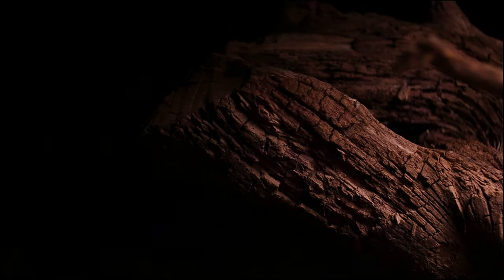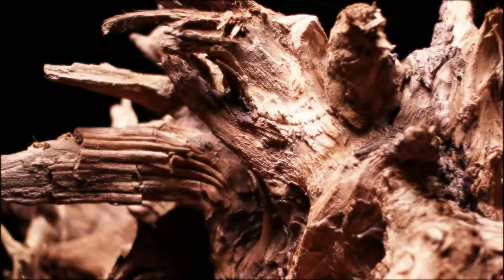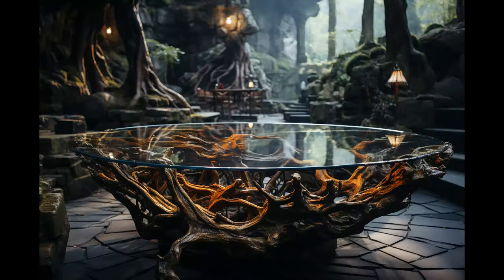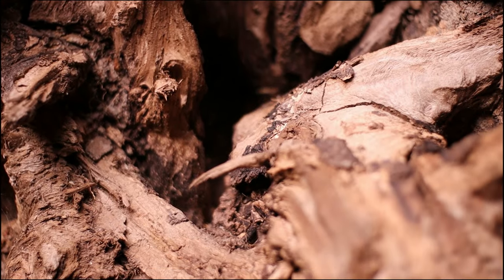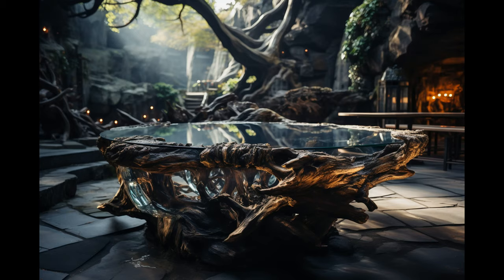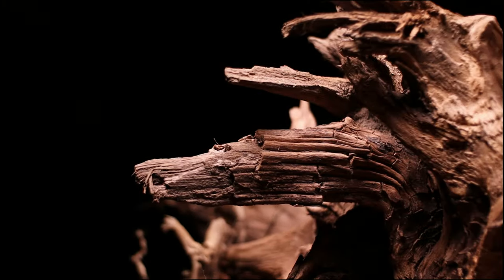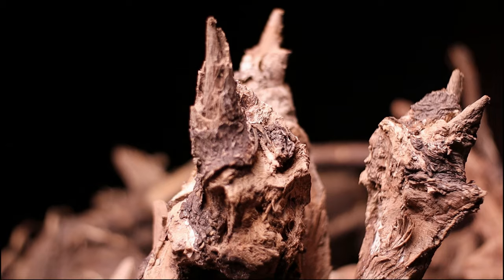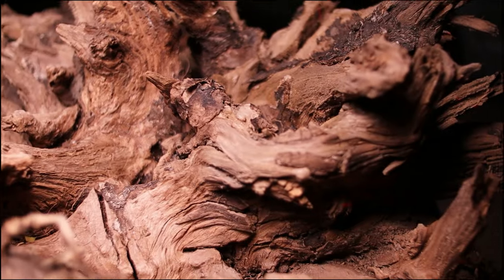World's First ... AI-Generated Wood Table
In this video, I build a huge wood table from a massive wood. The wood table design started  acquiring  a huge tree root. I will start by sharing images of the giant wood table design  that we aim to get to as a final. and with the root that I plan to use to build the wood table design.

Further in the video I will show some AI-generated images of what I envision the finished new wood table design will look like. So basically what we aim for. But it will be hard  to do it. This massive new wood table design root has the potential to become an amazing centerpiece dining wood table design table in every house.

Surely I'm aiming for a very unique and organic-looking dining wood table design. A design  that takes advantage of the root's natural shape and curves. The top will be polished and smoothed, but I want to retain the natural edge shape. The base will consist of a metal frame custom-fitted to the root.

Not sure about the end goal yet. Maybe a sturdy kitchen wood table design that really showcases the raw, natural beauty of the root. We'll see it in the diy process. This will be a true statement kitchen wood table design!

In addition to sharing the root and vision images, I provide some tips and tricks for how I plan to actually build this ambitious wood dressing table design. There are definitely some challenges to working with such a gigantic and irregularly-shaped wood dressing table design root!Not sure yet about the end goal.
 But I believe that with some clever techniques I can turn it into an amazing functional coffee table design wood.

It's going to be an epic project! From raw root, to sawing and sanding, assembling the base, applying the finish - you won't want to miss any part of the process.

The end result will be a jaw-dropping wood and glass dining table design that will be the focal point of any space. Following along you'll get to see exactly how this wood and glass dining table designs is created from start to finish.

Some of the questions I'll answer along the way:

What's the best process for preparing a root for round dining table design in wood?
 How to put the glass tabletop in it's final place.

How to add support to irregular shapes to create a functional round dining table design in wood?
What are the best joints and base options for unique organic modern wood dining table design bases?

How to bring out the best color and texture when finishing live-edge modern wood dining table design? You'll get to see this massive root evolve into an amazing latest wood dining table designs before your eyes. The completed latest wood dining table designs is sure to be a statement piece and conversational focal point in any home. I'll make sure to highlight all the most interesting and challenging steps from start to finish!

You don't want to miss out on this truly unique best wood dining table design build. The completed table is going to be incredible - seeing the full process from raw root to completed best wood dining table design will be very satisfying.